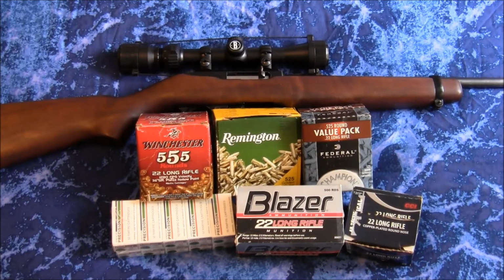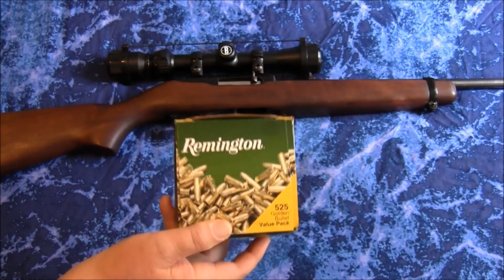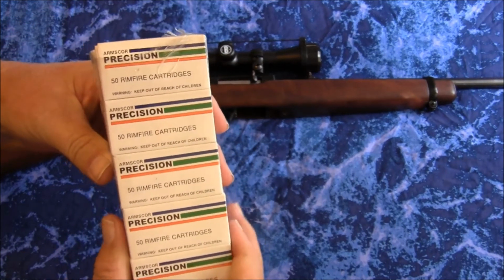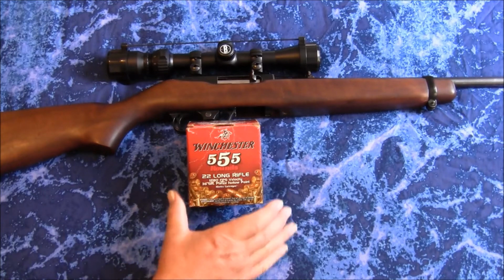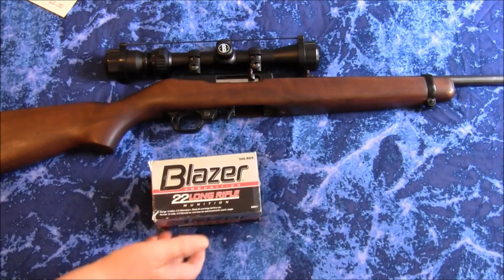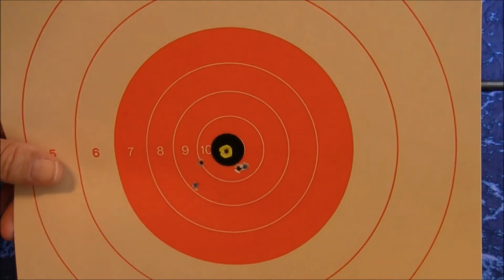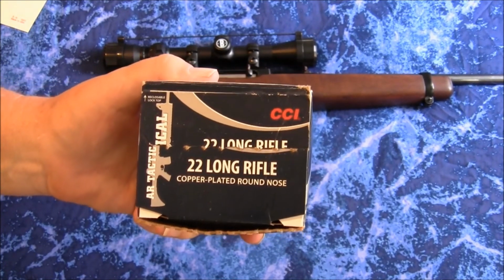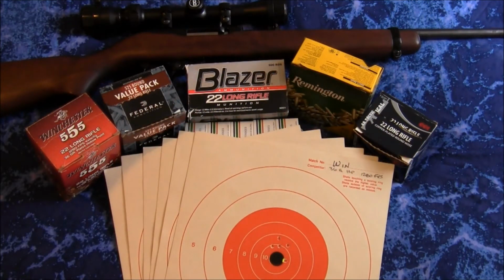Rimfire Madness: Bulk Ammo Accuracy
In this video I test the accuracy of a variety of bulk 22LR ammo